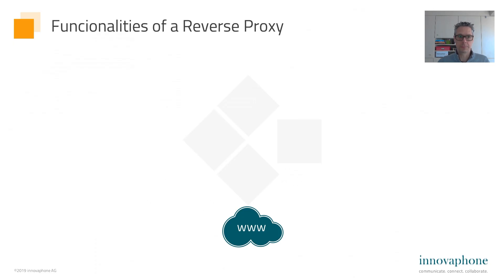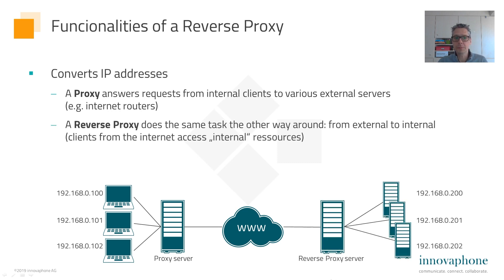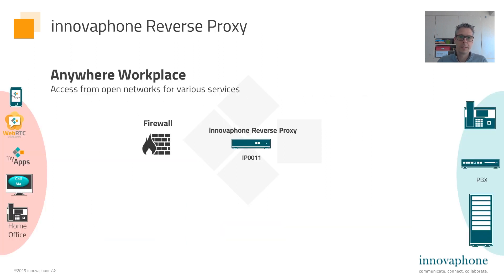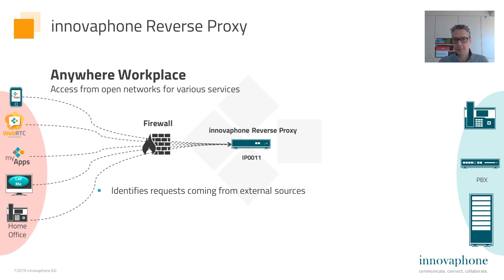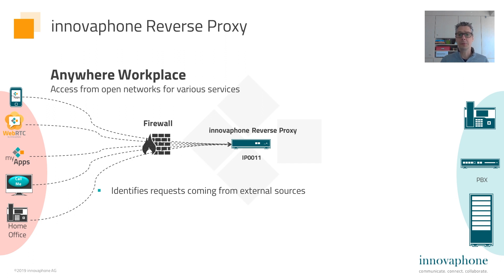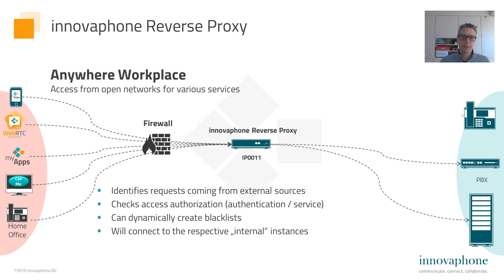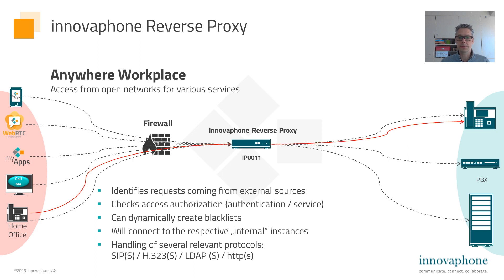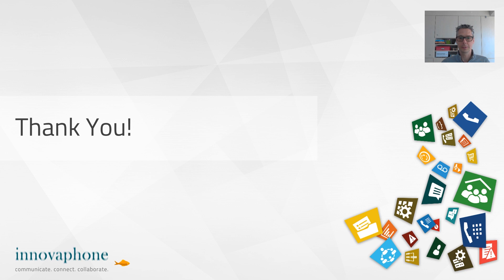What is a Reverse Proxy? | english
What is a reverse proxy and what does it do? We would like to answer these questions in this video.